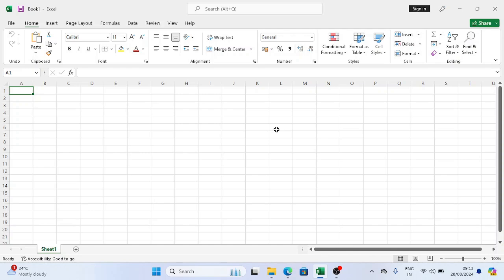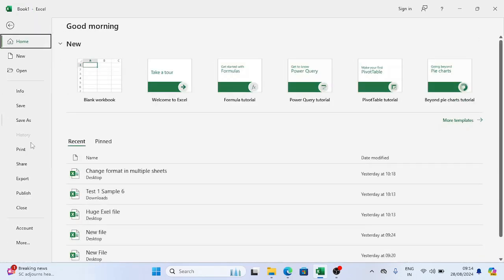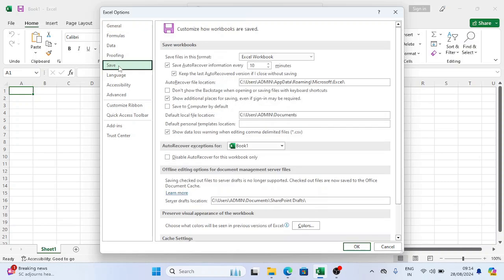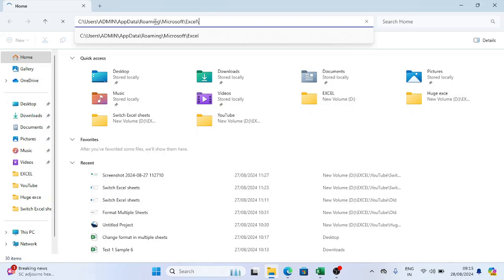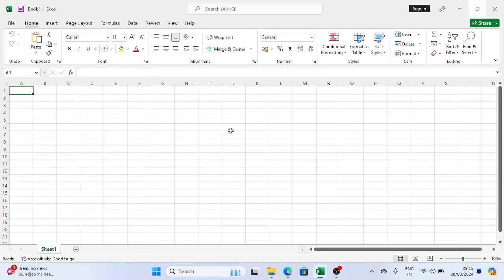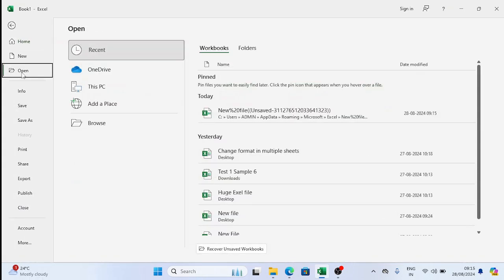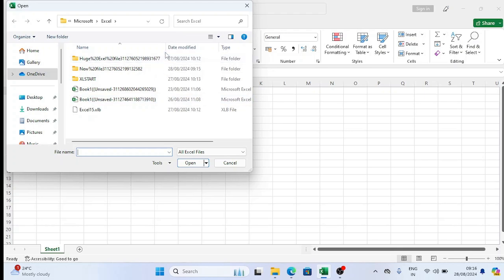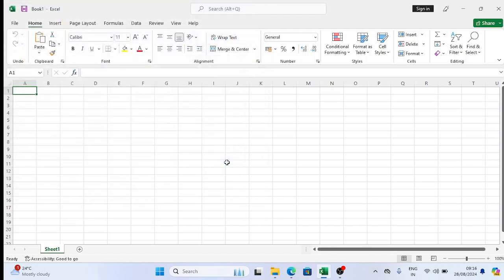Recover unsaved lost workbooks on click | Excel Tips